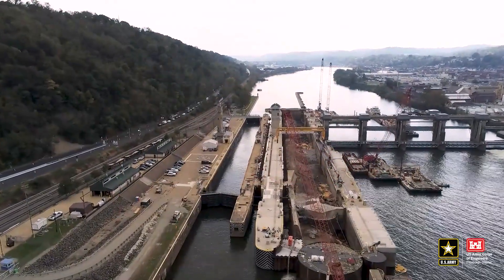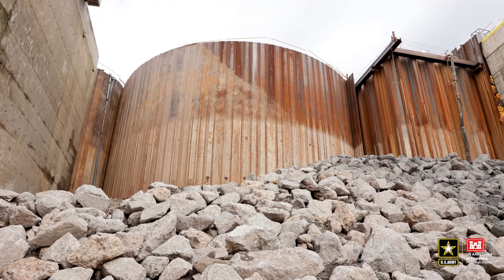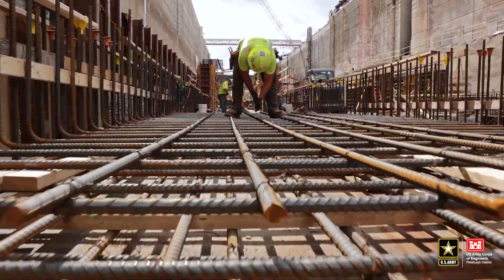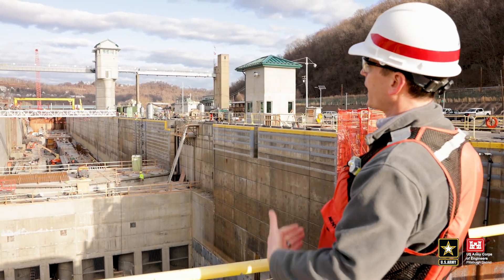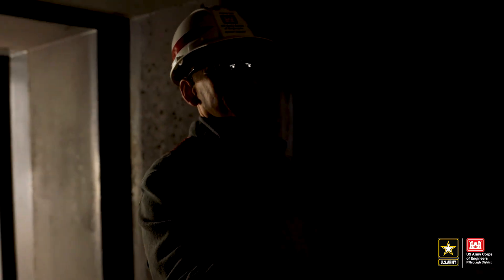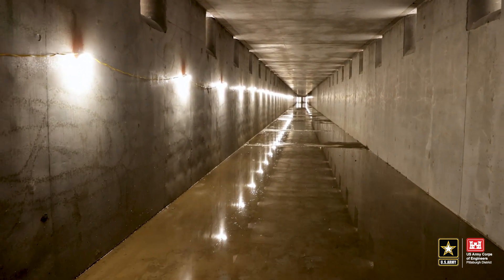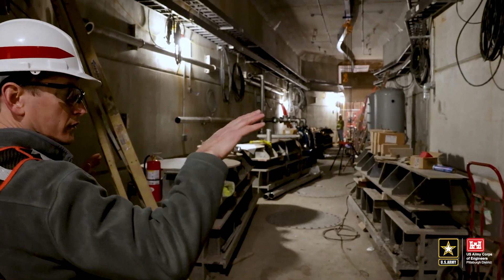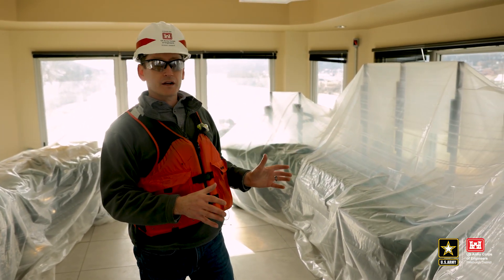Walking tour of the Charleroi Construction Project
Steve Dine, P.E., resident engineer for the Charleroi Construction Project, takes viewers on a walking tour of the latest lock and control tower construction at Locks and Dam 4 on the Monongahela River in Charleroi, Pennsylvania, just a few months before the chamber is scheduled to fill with water. The video offers one of the last opportunities people will have to look through the construction site before it is completely submerged and becomes part of the river navigation. The facility is operated by the U.S. Army Corps of Engineers Pittsburgh District. The locks and dam were originally constructed in 1932, but the most recent modification to build a larger lock began in 2004. Once finished, the Charleroi project will cost approximately $1 billion, completed over a span of 20 years, expected to finish by 2024. The new chamber is measured 720 feet long by 84 feet wide, allowing a commercial tow with nine barges to lock through in 25 minutes instead of two hours.

(U.S. Army Corps of Engineers Pittsburgh District video by Michel Sauret)